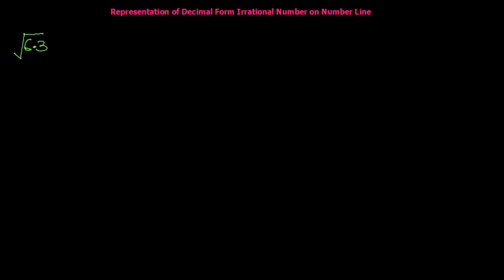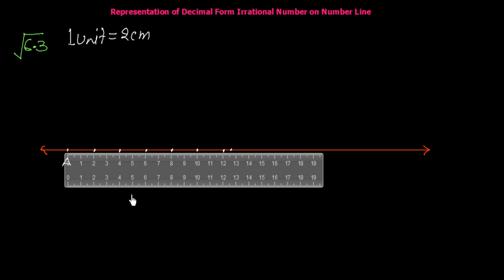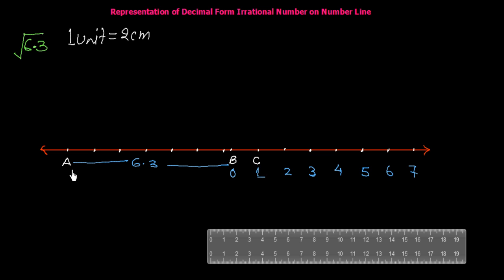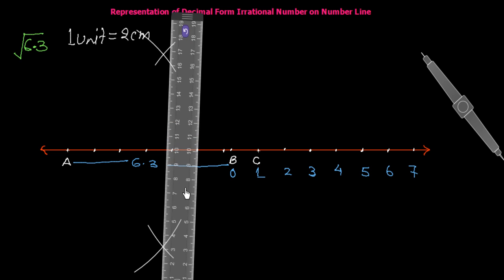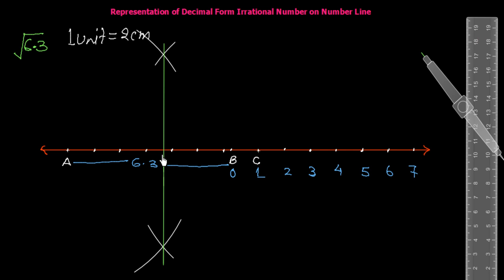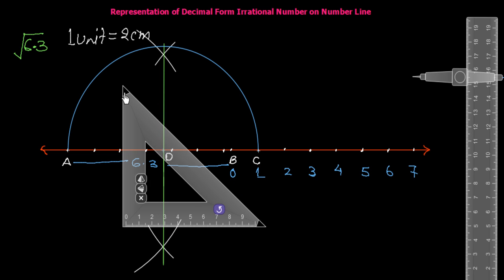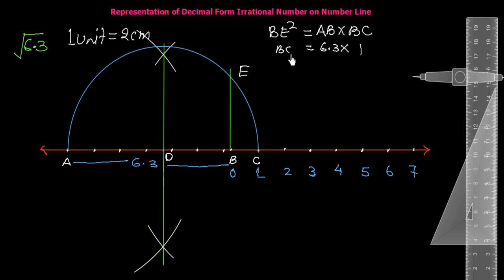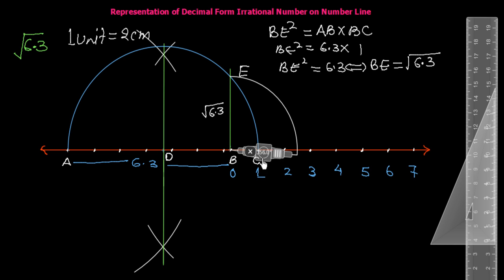Number Line#3 Representation of Decimal Irrational Number on Number Line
This video is about how to represent the decimal irrational number on number line